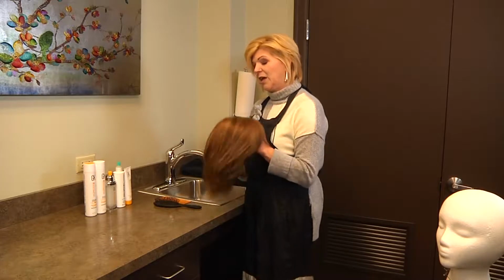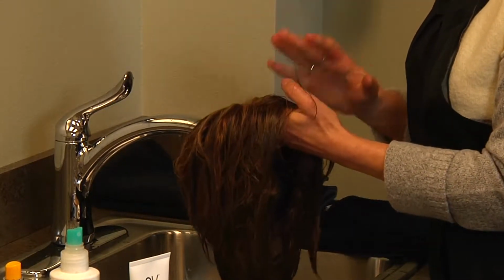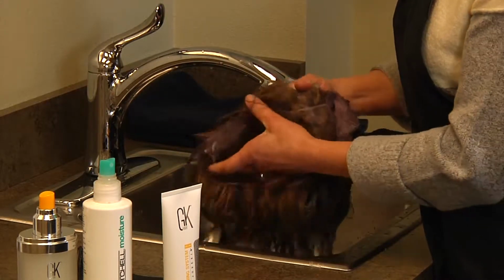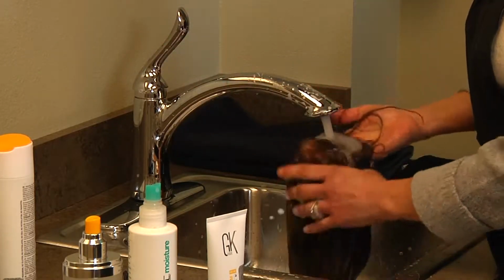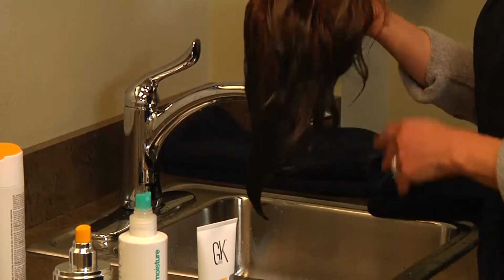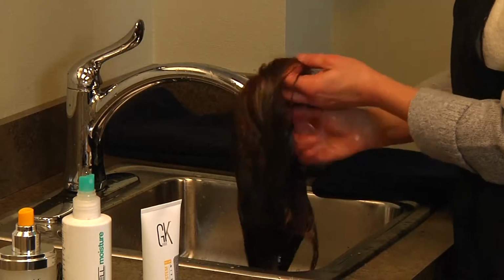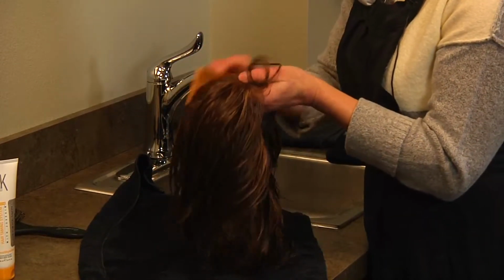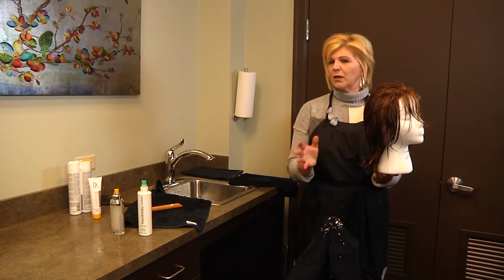How To: Wash Human Hair Wigs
Wig Expert Linda DiFronzo demonstrates how to properly wash a human hair wig. Proper care of human hair wigs is vital to protecting the integrity of the hair. Using the right techniques and salon quality products are both key in protecting your investment!